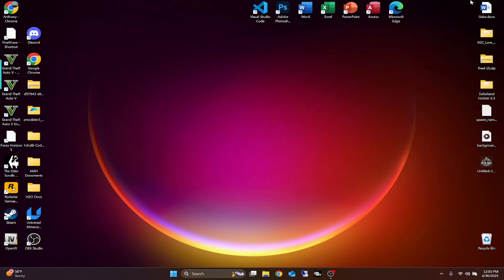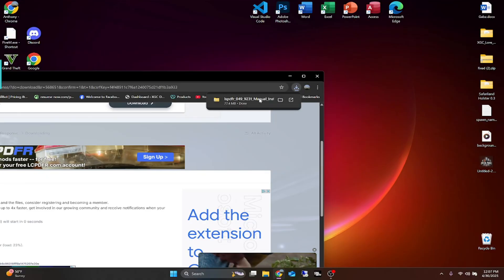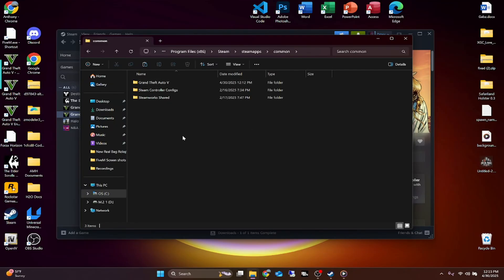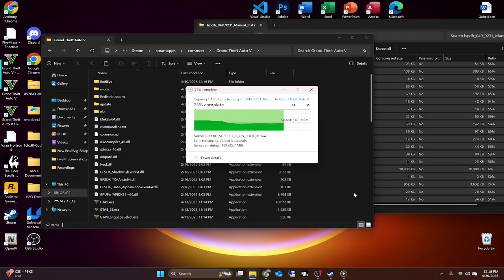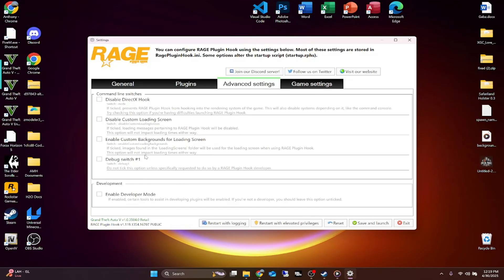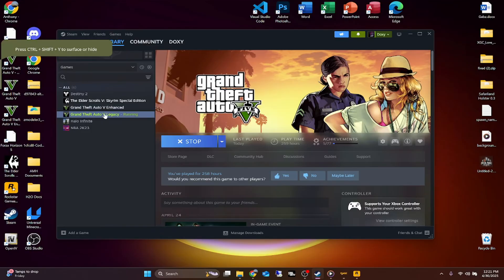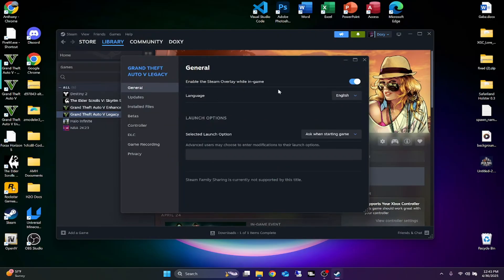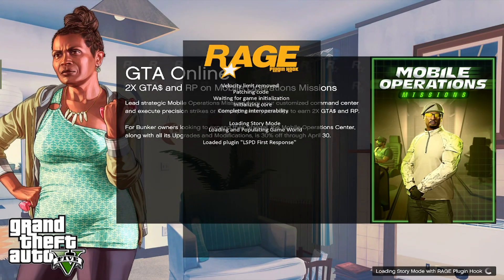How to install LSPDFR Start To Finish (2025)